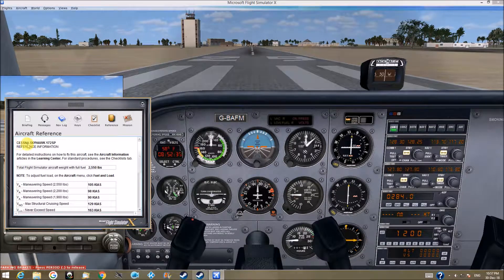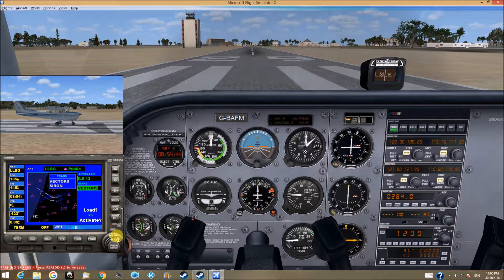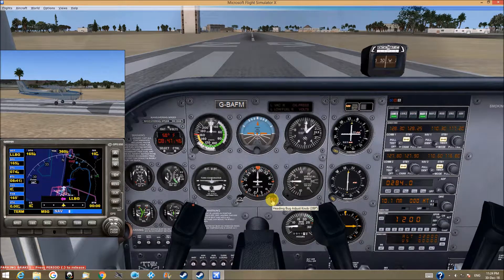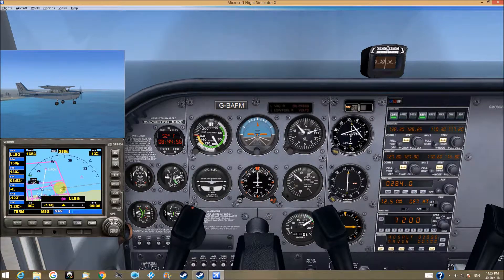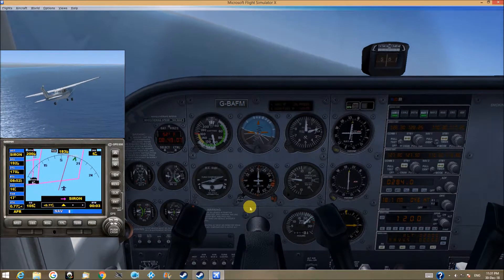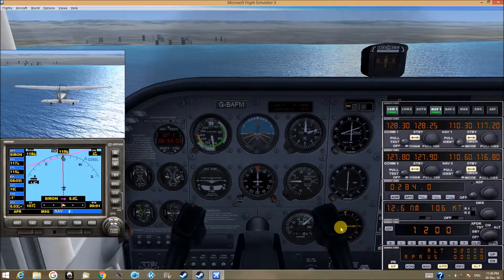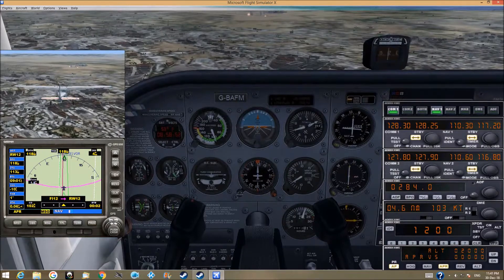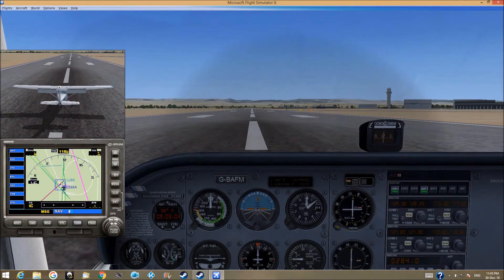fsx cessna 172 tutorial-auto landing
fsx cessna 172 tutorial using gps and auto landing